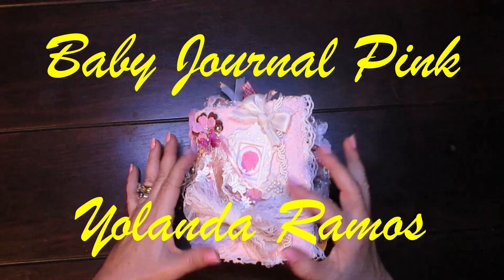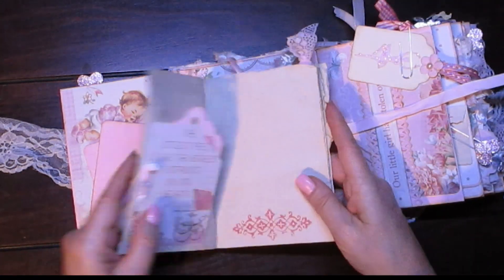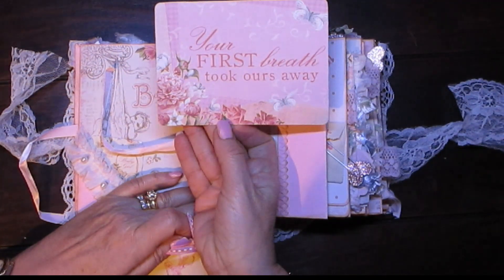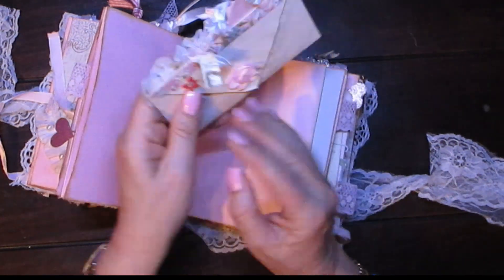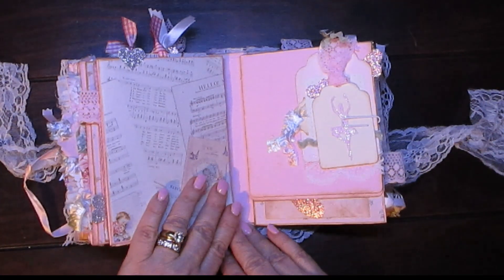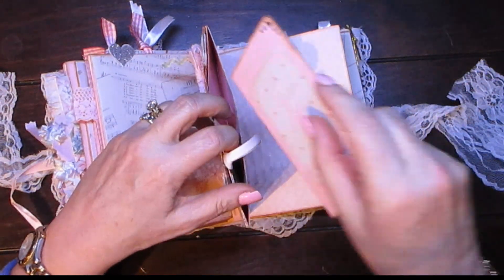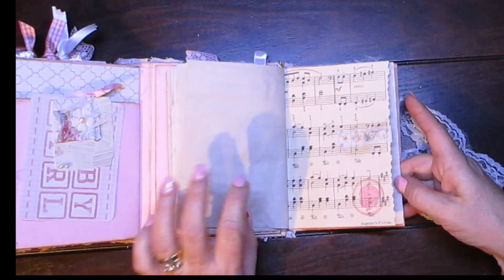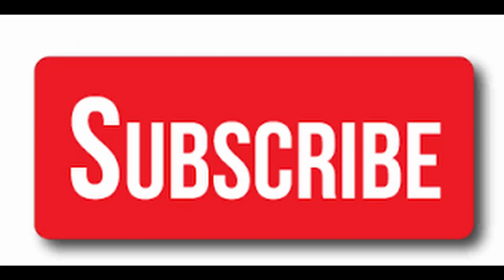Pink Baby Junk Journal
This junk journals also doubles as a mini album with acid free papers. So you have space for photographs as well as for writing in. Made in a shabby chic style filled with lace and ribbons.
I call these Photo Journals.